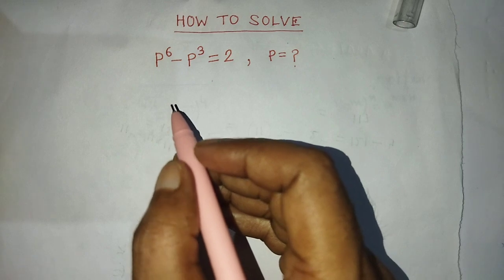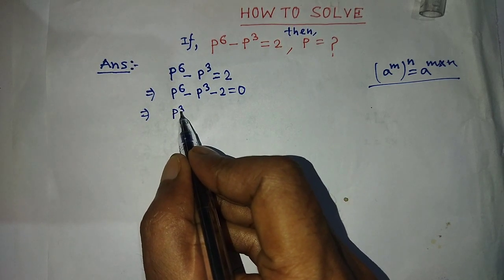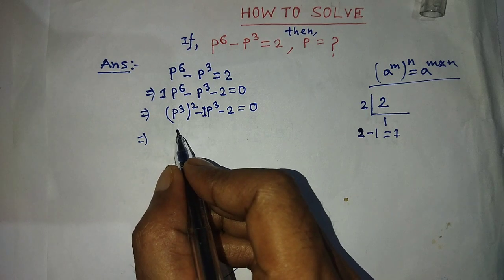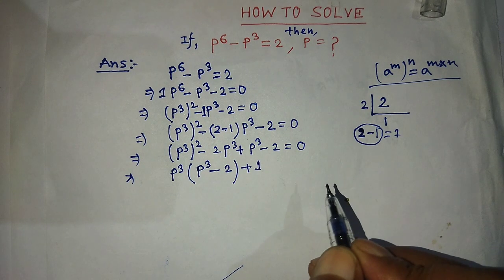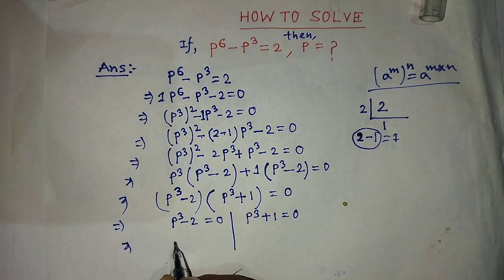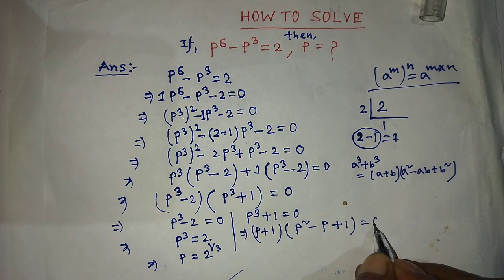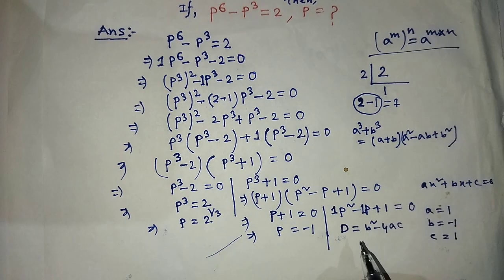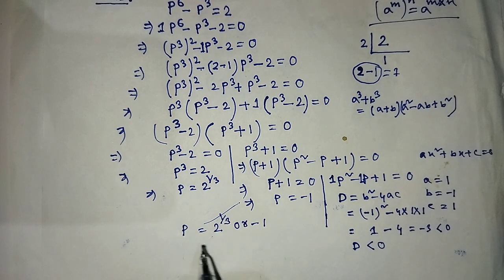France Mathematics Olympiad Questions | Equation Solving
a lot, 🙏🙏🙏🙏🙏🙏🙏🙏🙏🙏🙏🙏